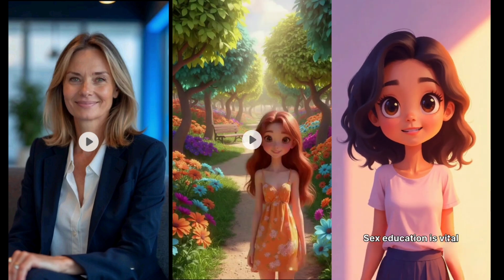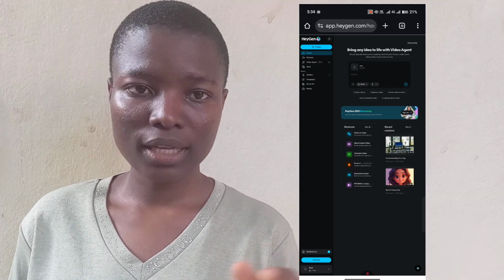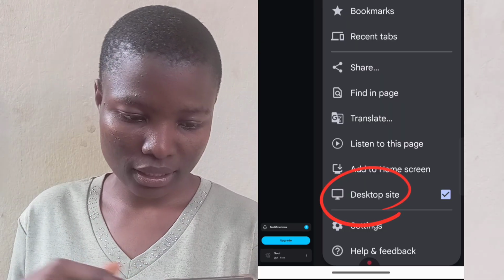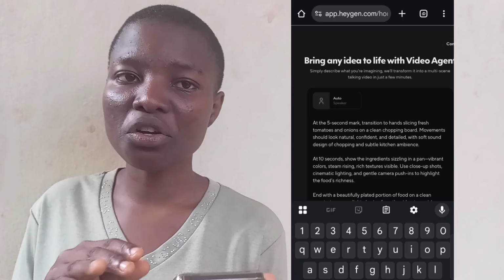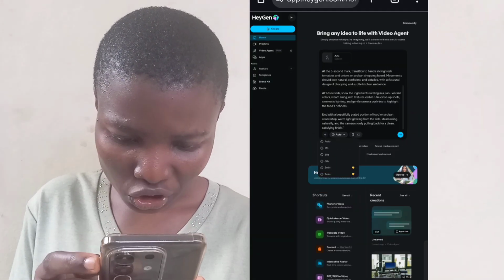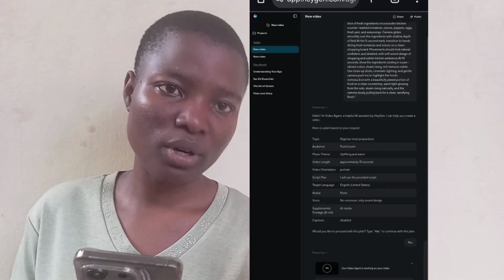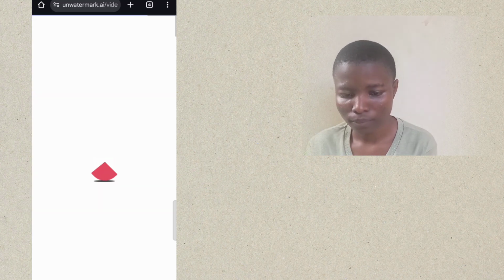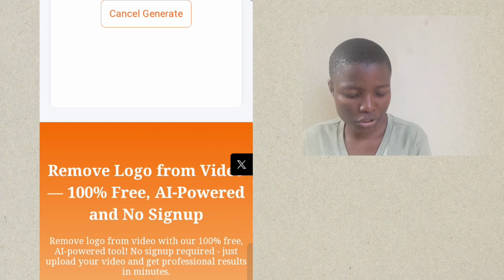HOW TO USE HEYGEN FOR FREE (2025 TUTORIAL) | CREATE AI VIDEOS WITHOUT PAYING A KOBO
Learn how to use HeyGen for FREE in 2025 and create high-quality AI videos without spending anything.
In this step-by-step HeyGen tutorial, I’ll show you everything from generating your first AI video and exporting — all using the free method.

Whether you want to create YouTube videos, marketing videos, TikTok content, or business presentations, this beginner-friendly guide will help you unlock HeyGen’s full power without paying.

In this video you’ll learn:

How to access HeyGen for free.
How to edit and export HeyGen videos.
Extra tips to make your videos stand out.

If you’ve been searching for:
how to use Heygen free, Heygen tutorial 2025, Heygen avatar video guide, AI video generator free, or create videos with AI, this video covers everything you need.

This is day your of our 30 days AI VIDEO CREATION CHALLENGE.